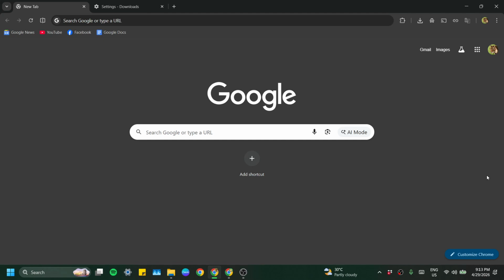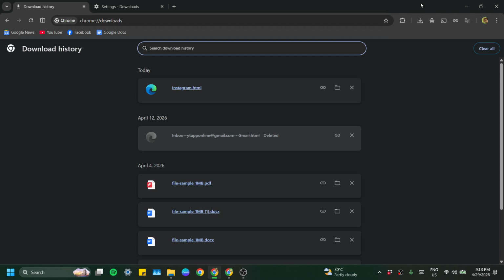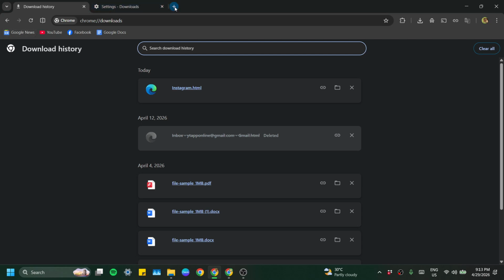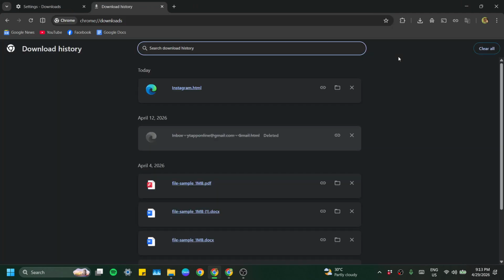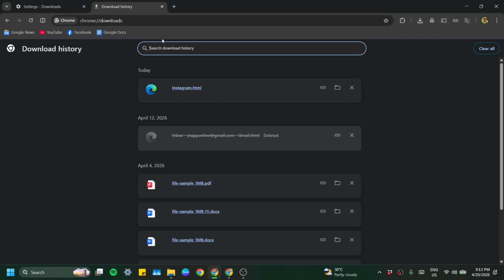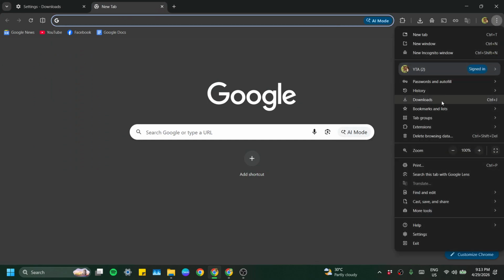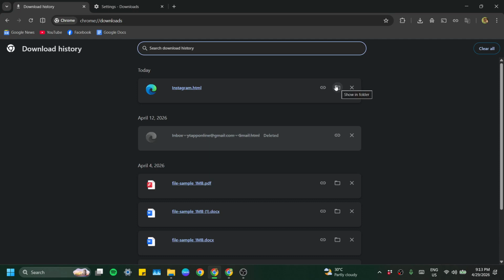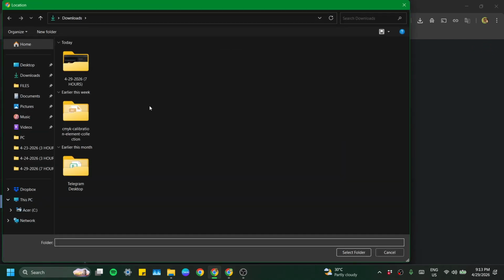How to Check Downloads in Google Chrome (Updated 2026 Step-by-Step Beginner Guide)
Need to find your downloaded files in Google Chrome? In this updated 2026 beginner tutorial, you’ll learn how to check downloads in Google Chrome quickly and easily. Perfect for beginners using Chrome on Windows, Mac, or Chromebook.

In this video, you’ll learn:
• How to open the Downloads page in Google Chrome
• Where Chrome saves downloaded files
• How to find, open, and manage recent downloads